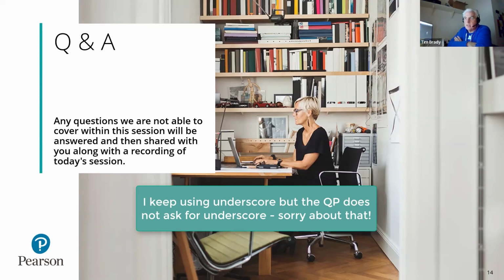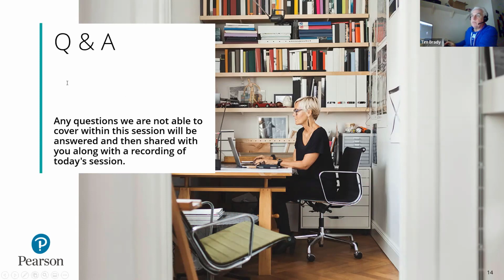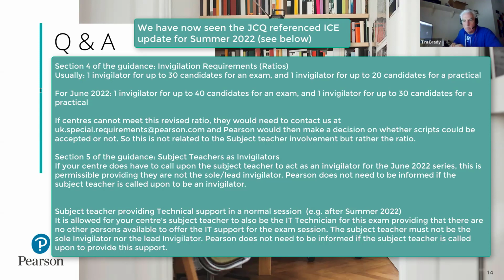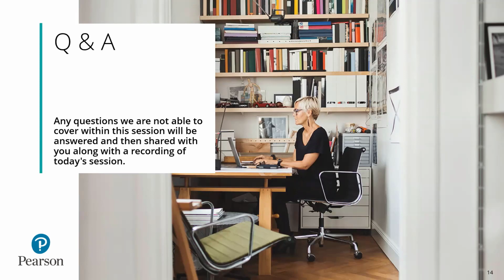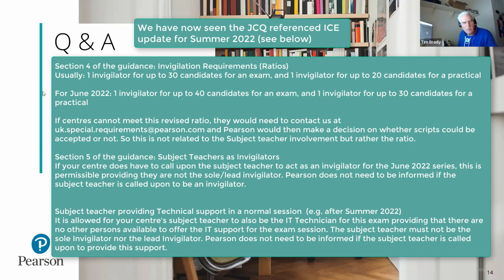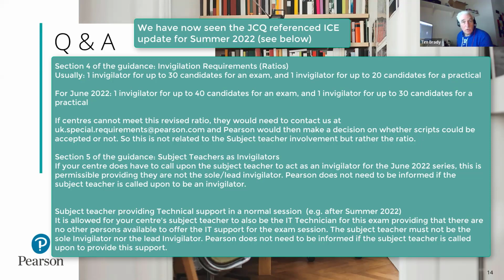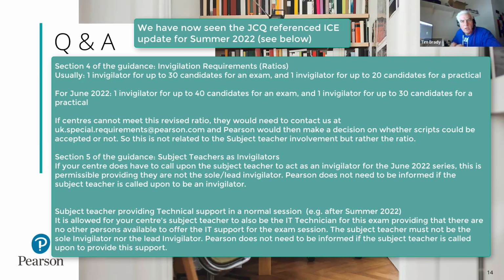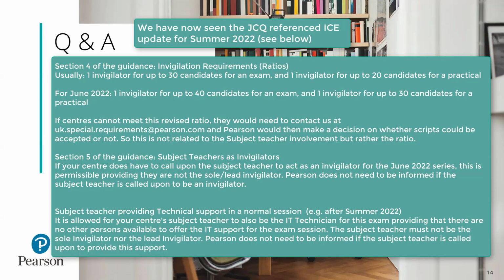GCSE Computer Science Paper 2 - Q & A Morning session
38m Question and answer session following the presentation about preparing for the summer 2022 Paper 2 onscreen assessment.